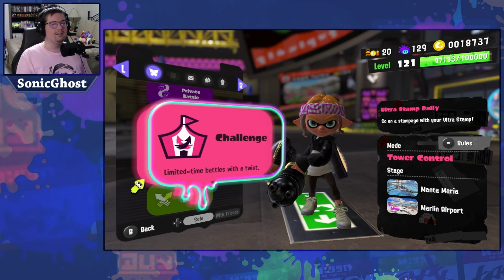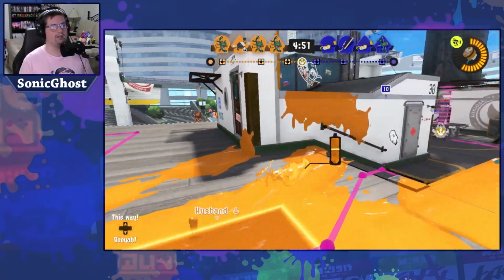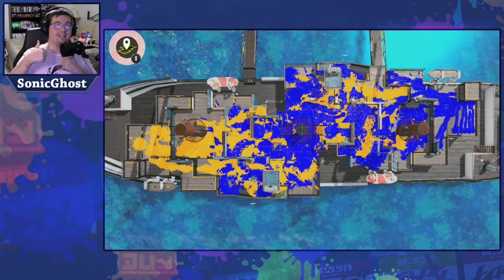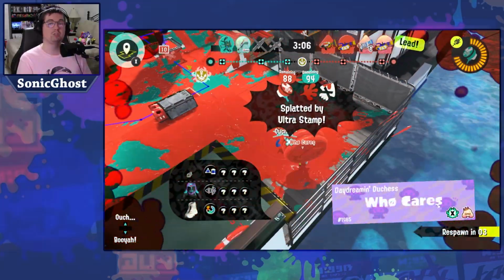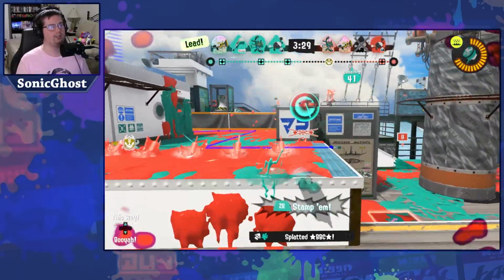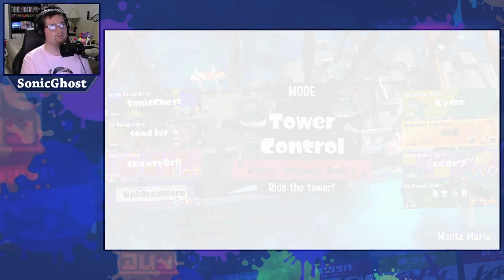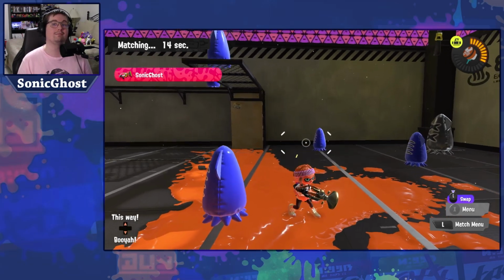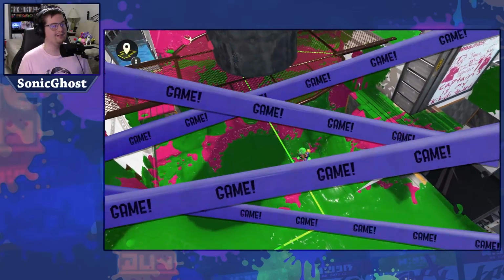Splatoon 3: Ultra Stamp Rally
Watch as SonicGhost plays the Ultra Stamp Rally challenge event in Splatoon 3.

Want to watch the VOD of me playing this challenge live on stream? Go check out the full VOD over on my livestream archive channel